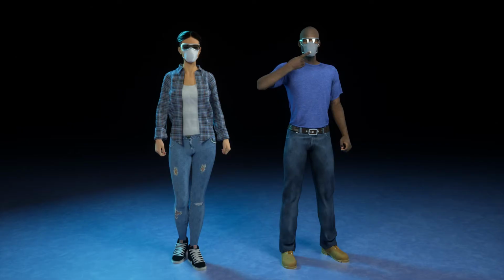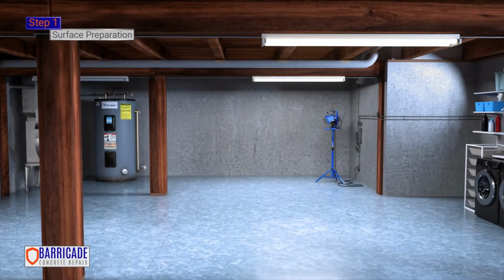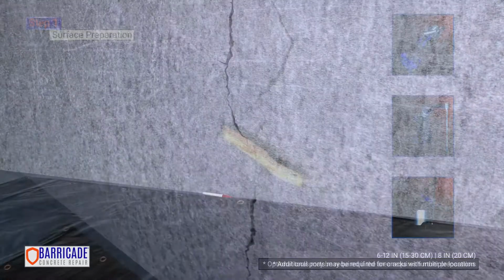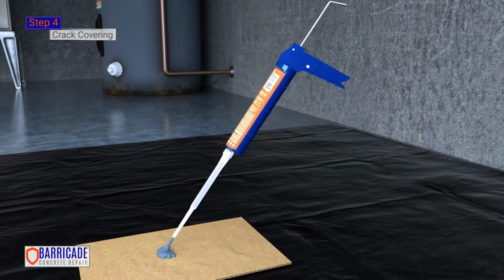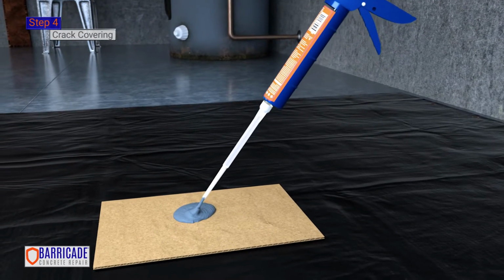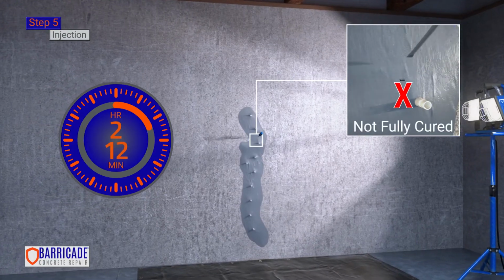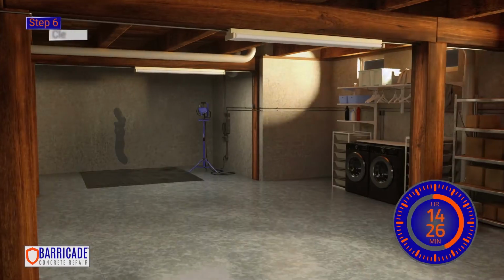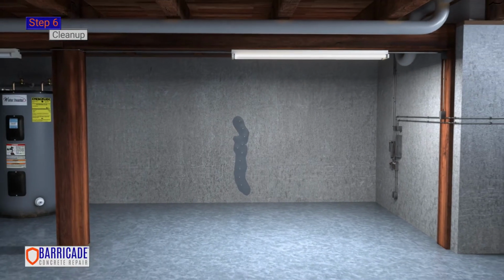BARRICADE Concrete Repair: Crack Injection Kit Application Instructions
The BARRICADE™ Concrete Repair system is designed and engineered to seal, fill and structurally reinforce concrete.